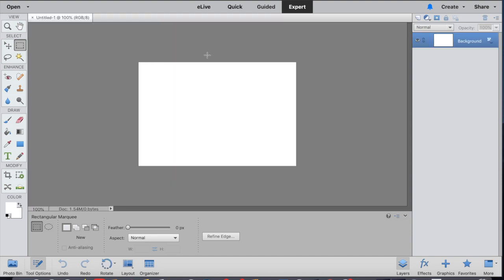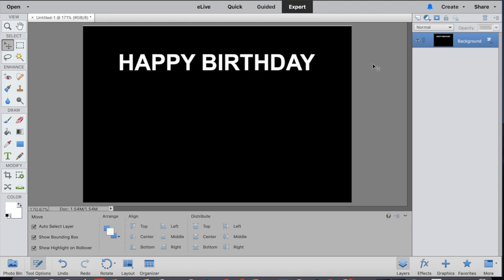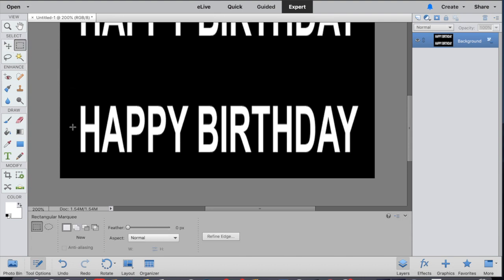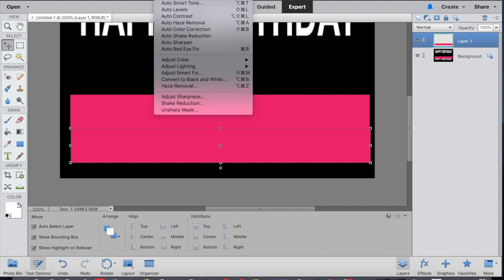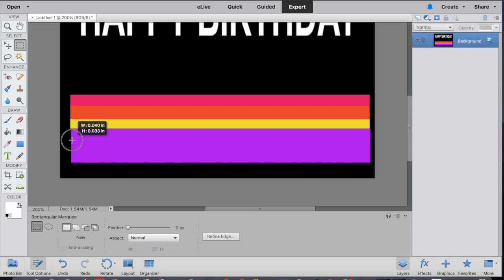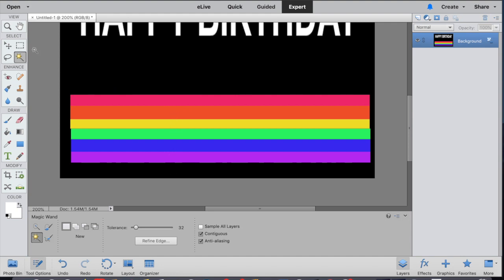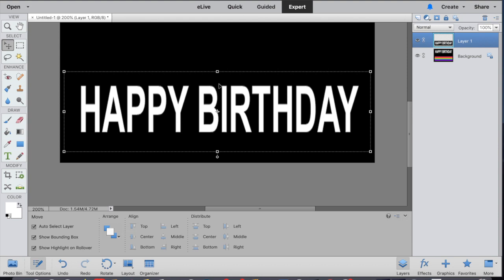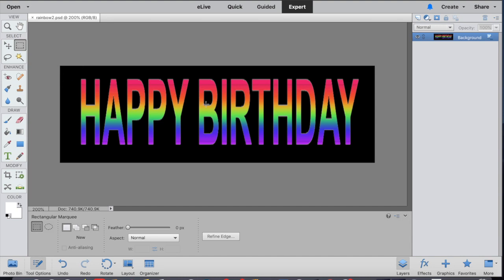Adobe Elements Text Effects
This video is about how to do text effects with Adobe Elements such as the creation of rainbow color letters and text.